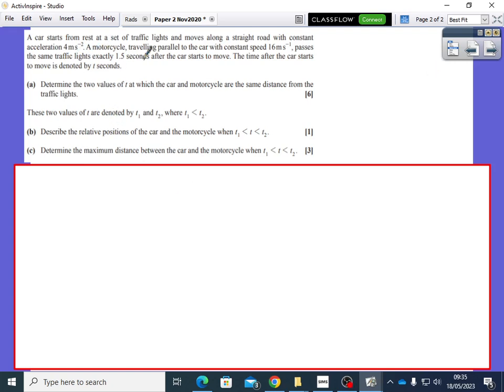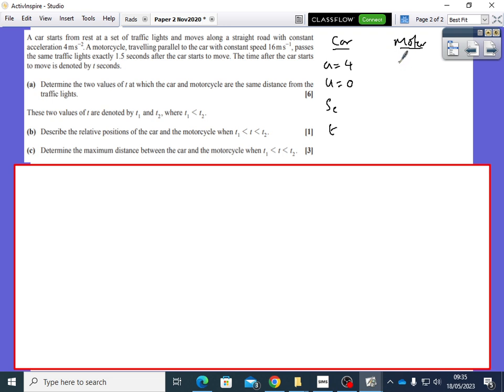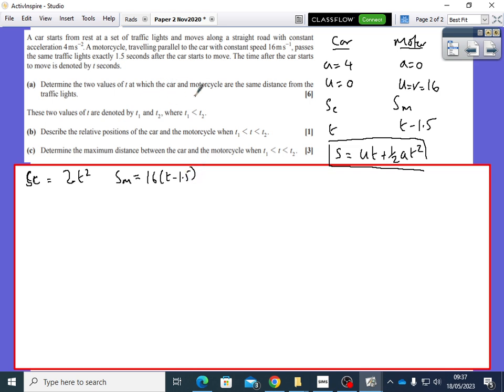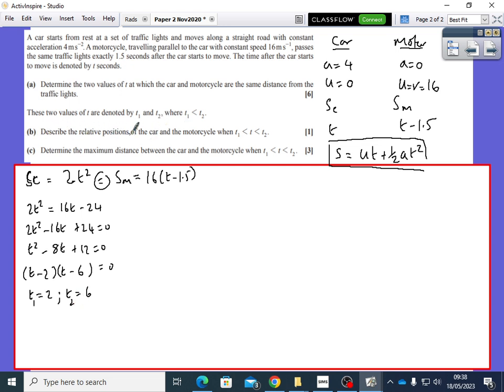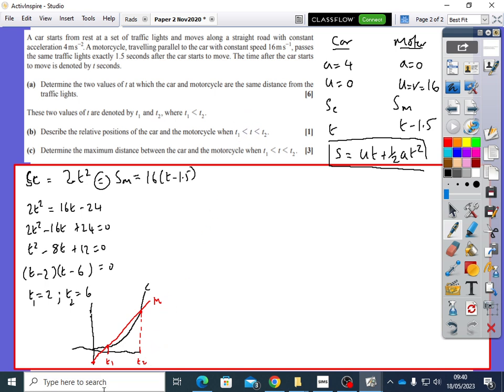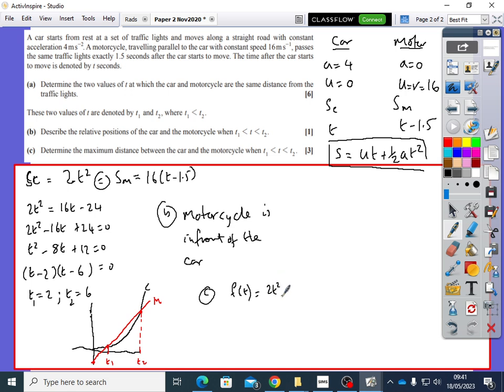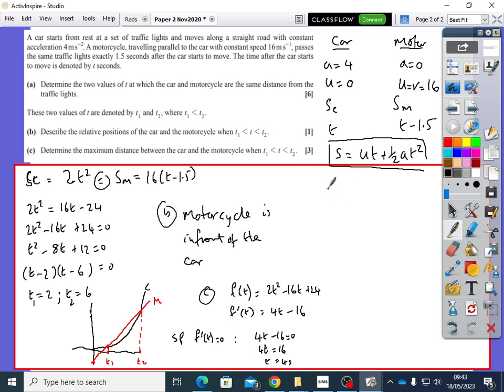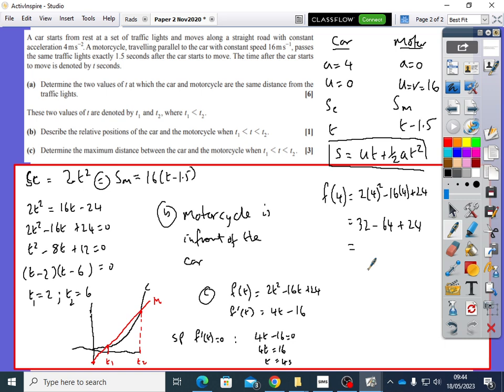A level Mechanics SUVAT2020